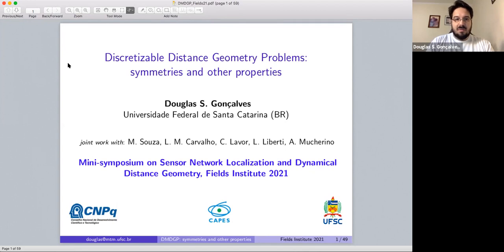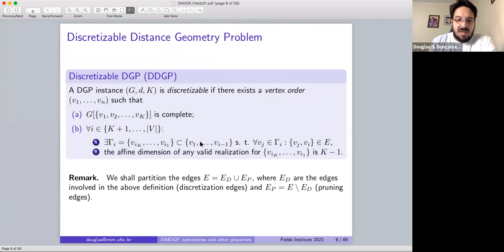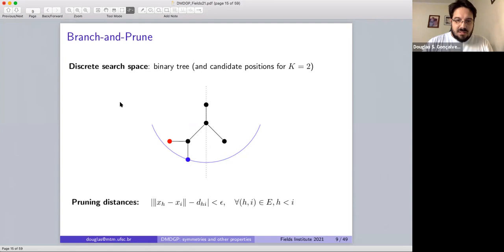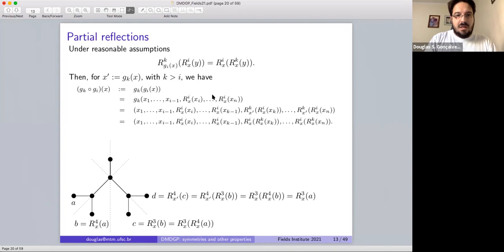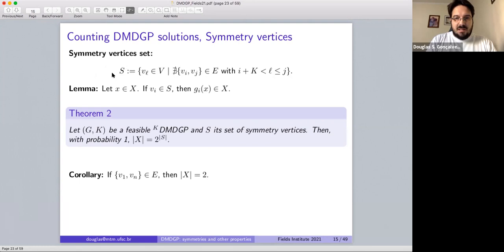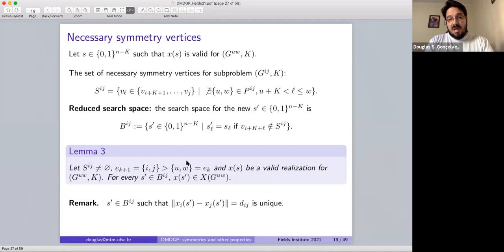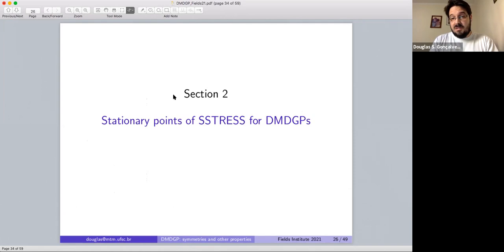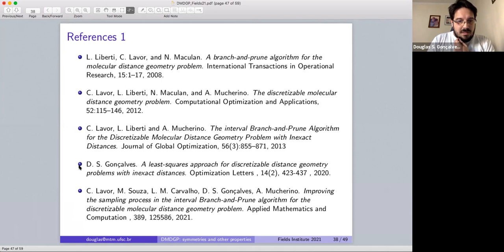Discretizable Distance Geometry Problems: Symmetries and Other Properties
Douglas Gonçalves, Federal University of Santa Catarina

Mini-symposium on Sensor Network Localization and Dynamical Distance Geometry

Date and Time: Friday, May 21, 2021 - 7:00am to 8:00am

Abstract: The Discretizable Distance Geometry Problems (DDGP) are Distance Geometry Problems (DGP) whose search space can be discretized and represented by a binary tree which can be explored by a branch-and-prune (BP) algorithm. It turns out that this combinatorial search space possesses many interesting symmetry properties studied in the last decade. This talk will present a new algorithm that effectively leverages these properties and may provide a considerable speed-up with respect to the classic BP algorithm. Moreover, the talk will also cover a discussion about stationary points of the smooth stress function for this subclass of DGPs.